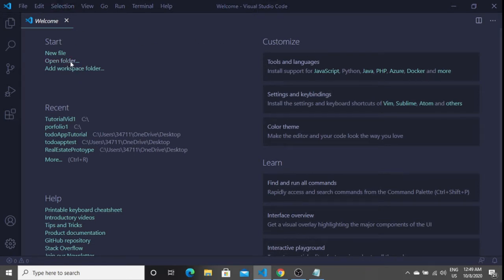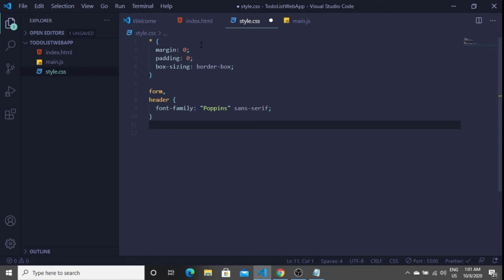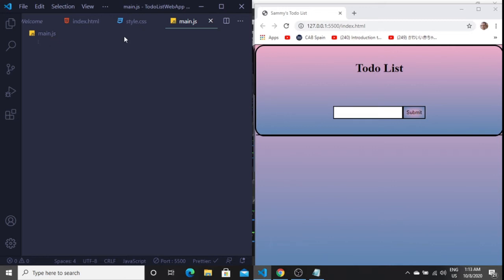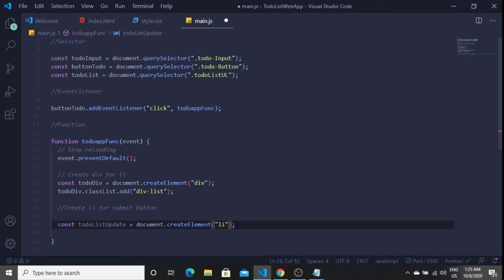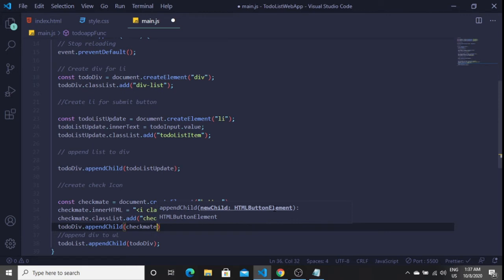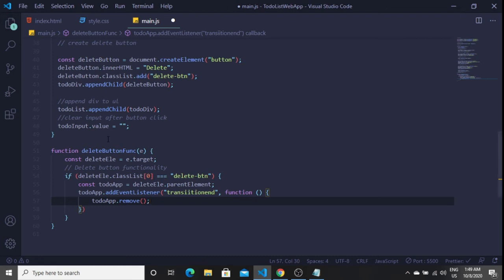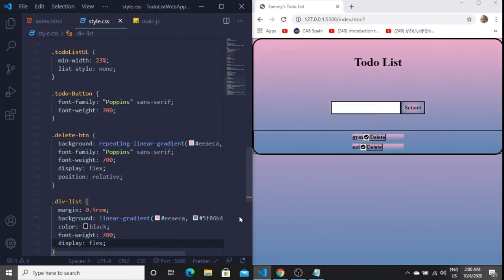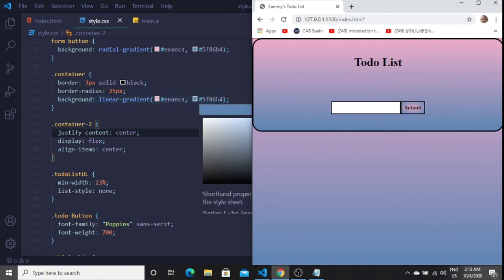How to Build a Todo List App from Scratch Tutorial with HTML, CSS and Js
This episode focuses on building a functional to-do list app with JavaScript, html and CSS. I will guide you step by step on how to build the todo app with all the logic that's is needed and why you need to use certain functions to build a fully functioning todo list app.
We are going to put together all the fundamental javascript techniques including local storage.

My GitHub link is below where you can find the code for this project.